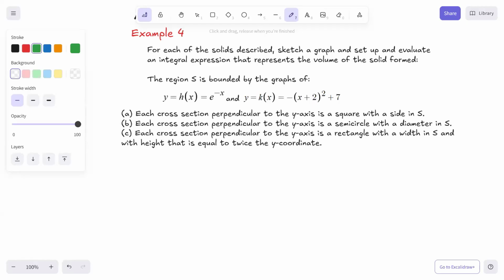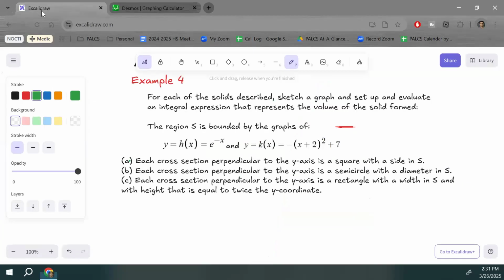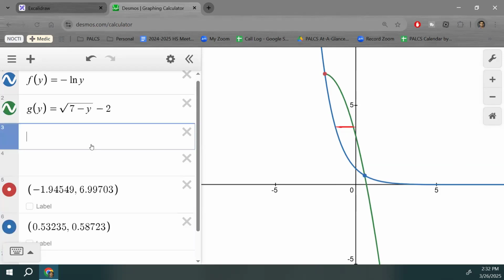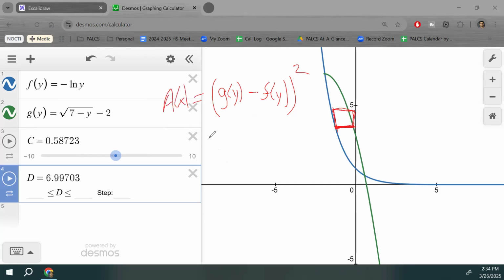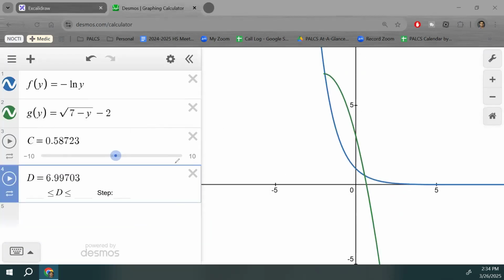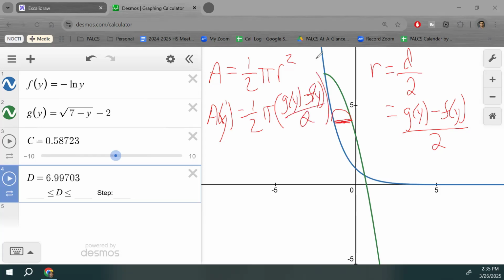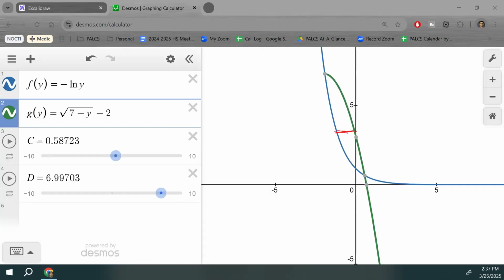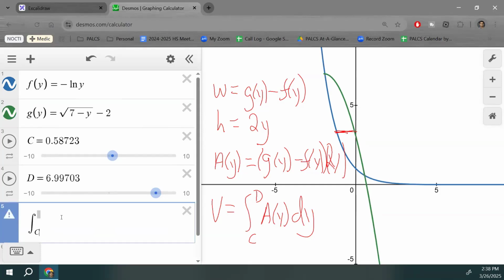How to Find the Volume of a Solid with a Known Cross Section | Part 3 AP Calc Tutorial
In this 3rd video, we’ll explore how to calculate the volume of a solid with a known cross-section, a key concept in AP Calculus! Understanding this technique is crucial for solving problems where a solid is built by stacking cross-sections of a given shape along an axis. You’ll learn:

✅ How to set up an integral for volume using known cross sections
✅ Common cross-section shapes (squares, semicircles, equilateral triangles, etc.)
✅ How to find volume when given functions that define the base of the solid
✅ Step-by-step examples to build confidence for the AP Exam

💡 Learning Target:

Find the volume of a solid with a known cross-section.

This is a must-know topic for AP Calculus AB/BC, and mastering it will help you tackle free-response and multiple-choice questions with ease!

Grab the FREE Key Takeaways & Transcript here 👉